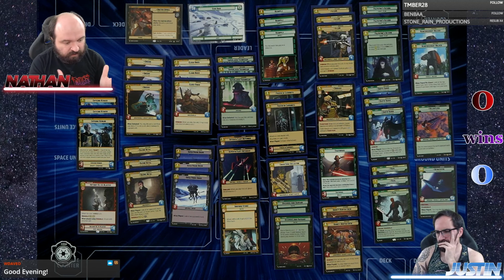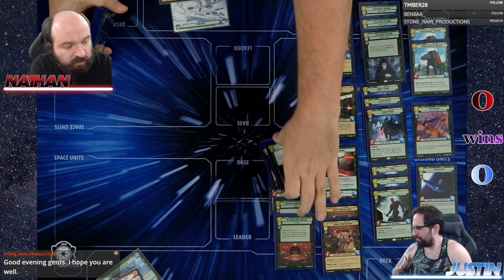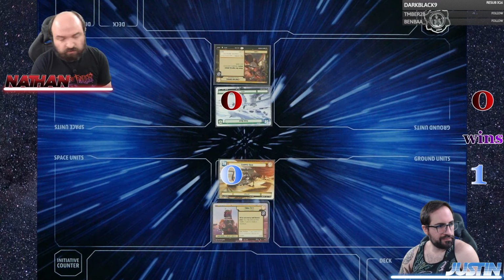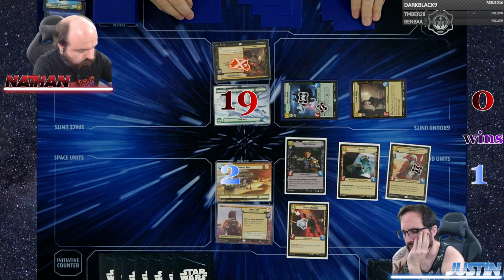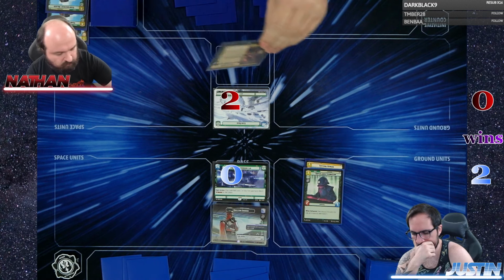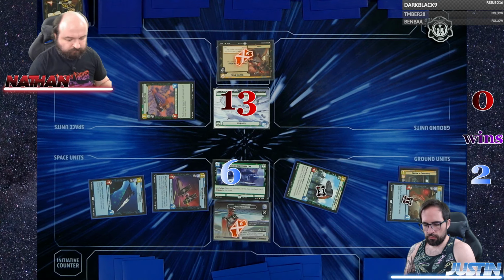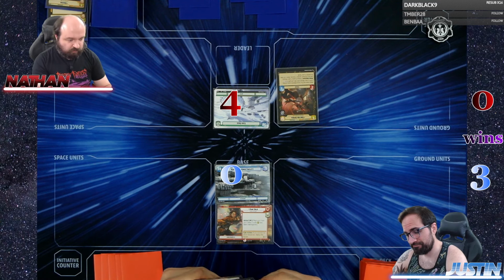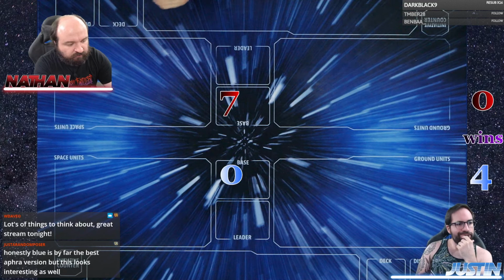Re-Aphra-Mator vs THE GAUNTLET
0:00 Intro
12:10 Game 1
22:05 Game 2
38:51 Game 3
49:01 Game 4